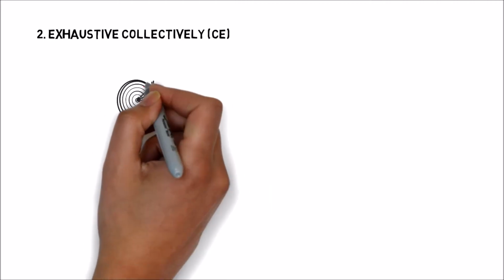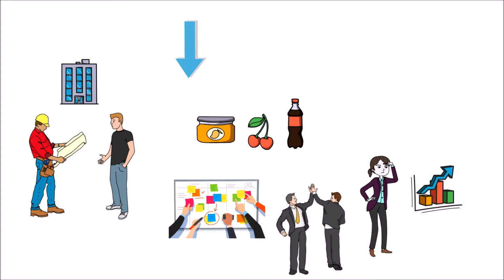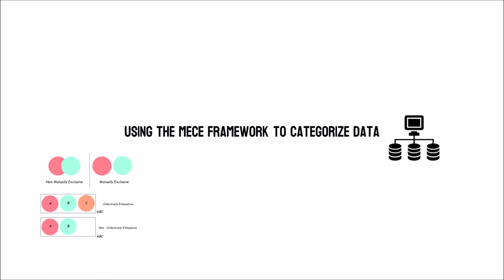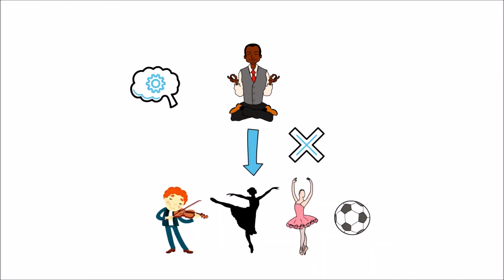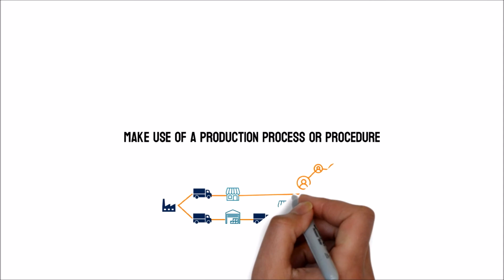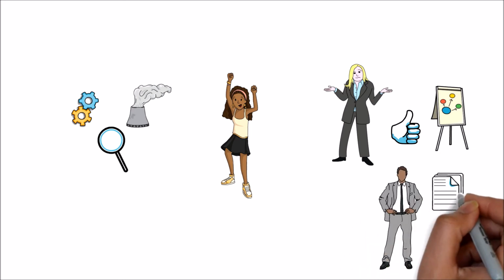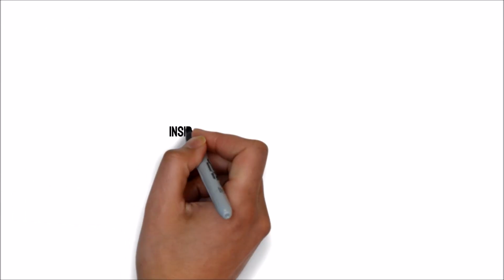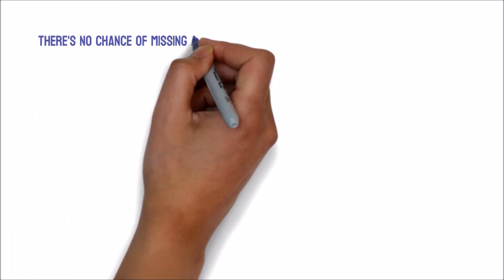What is MECE within OPERATIONS MANAGEMENT? | Simplicity Consultancy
According to the growing world, MECE is a systematic concern structure that aids in resolving complicated challenges. It can benefit practitioners in removing uncertainty and focusing on vital information that leads to success within operations management.

👨🏼‍💻At Simplicity Consultancy we aim to make consulting simple. We create videos that explain the world of consultancy. From answering what is consulting, explaining operations management, diving into management consulting and operations consulting.👩🏽‍💻

MY  FAVOURITE GEAR:
📕 How to Take Smart Notes
🎤 Voiceover Microphone